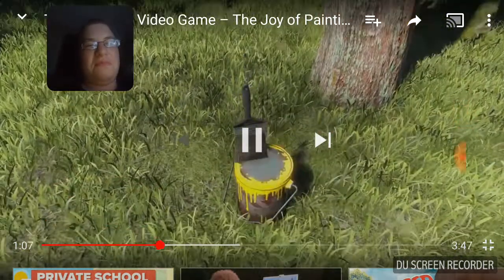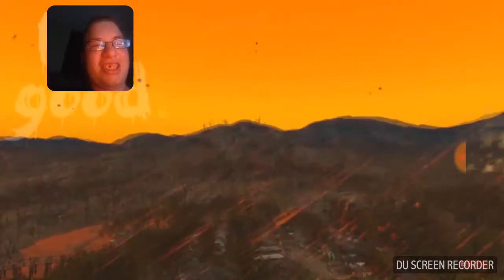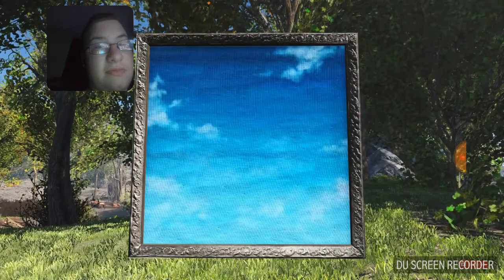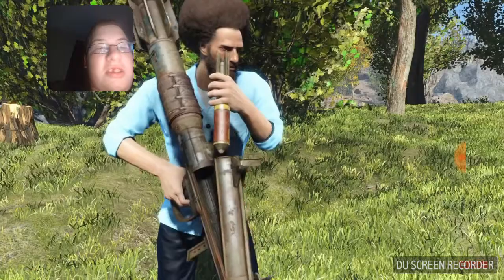ChickenBiscuitGaming reacting to Bob Ross in fallout 4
Best video I seen